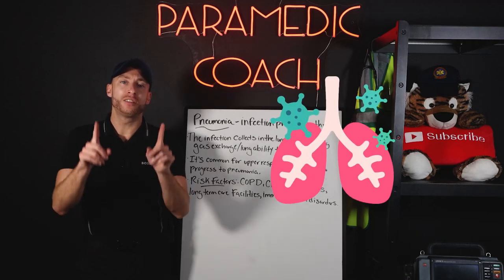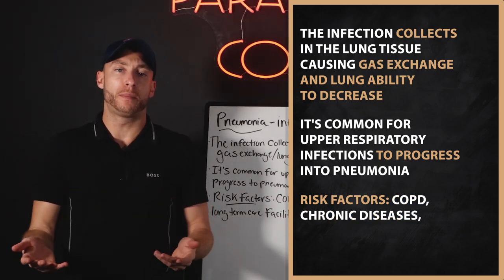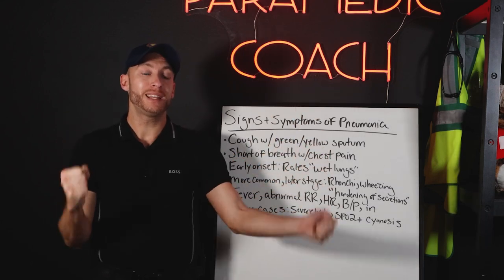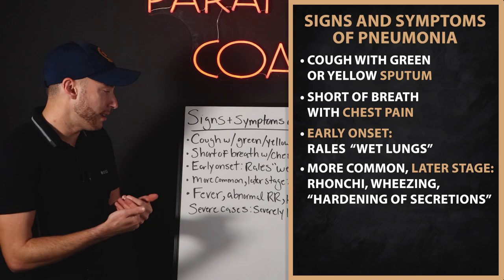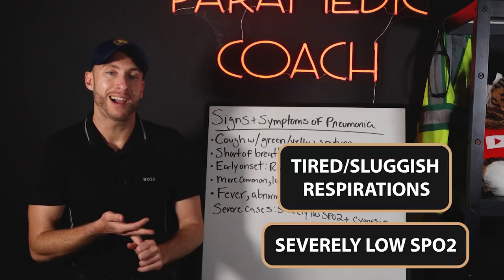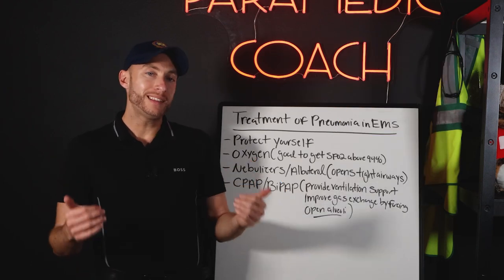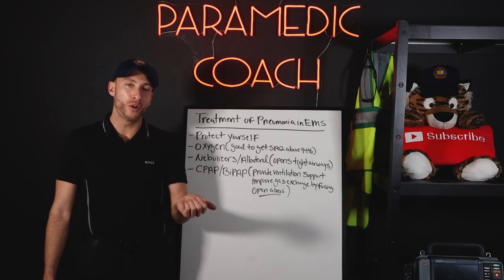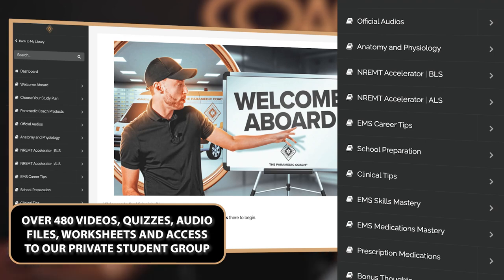EASY Pneumonia Assessment for EMTs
Pneumonia is a common medical emergency that you will encounter working as an EMT/Paramedic. Pneumonia is when you have infection inside the lung itself, and this can cause problems with gas exchange and oxygenation. Instead of clear alveoli, with pneumonia we end up with infection in the alveoli.

If you have failed NREMT and are looking for EMS education tips this is how you can pass your EMT test. Paramedics will find this a great refresher for NREMT.

I will share with you the common signs and symptoms  and how to recognize when your patient may have pneumonia. Use this assessment on any difficulty breathing patient.

Be Great,